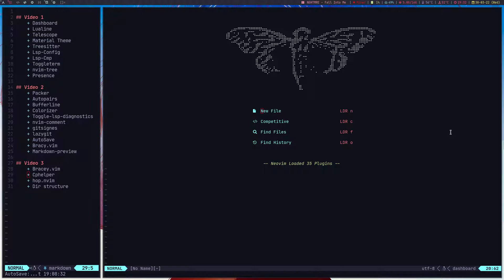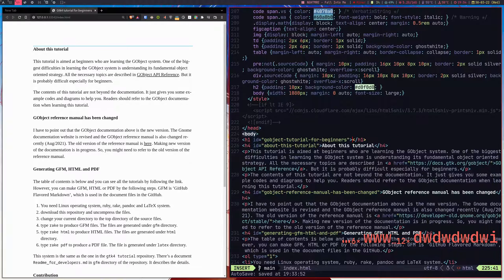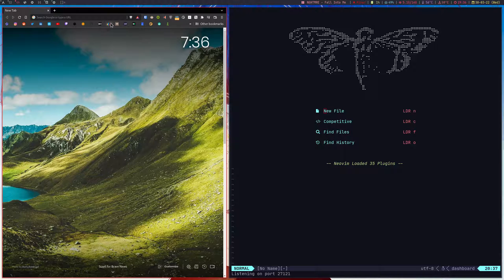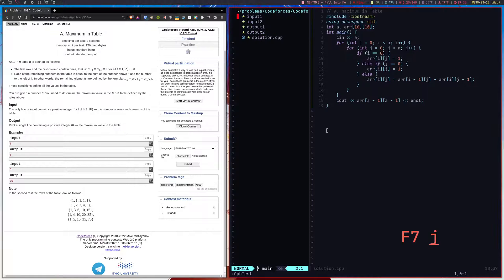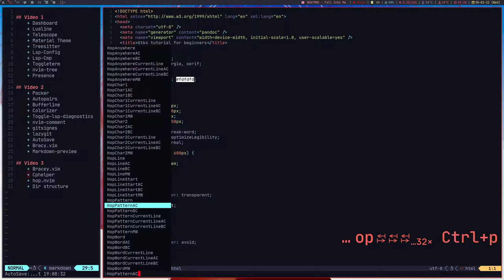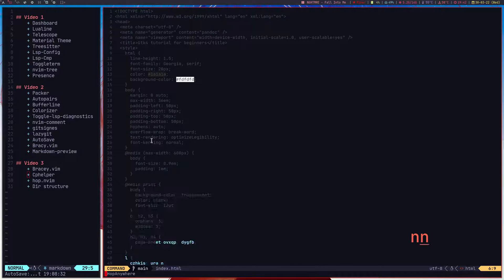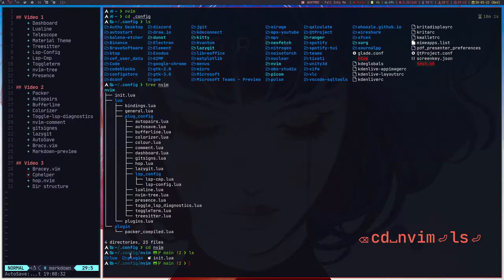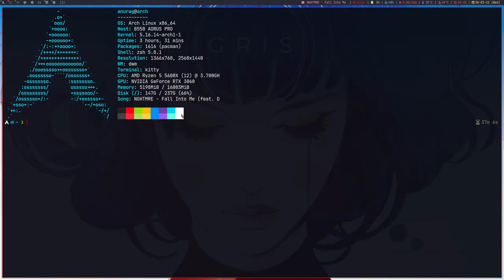My NeoVIM config, Pt. 3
This is the third video I made showing you my nvim config. Hope you like it and might find something useful. Do check the Part 1 and 2.

If you face any problems feel free to reach me out on discord to open an issue on GitHub

And if you like to have to one on one live session with me and support me, you can book a class on ClassGap